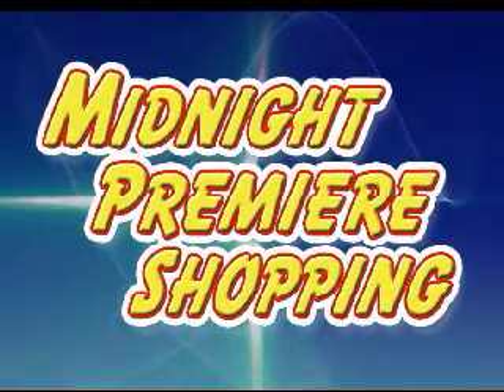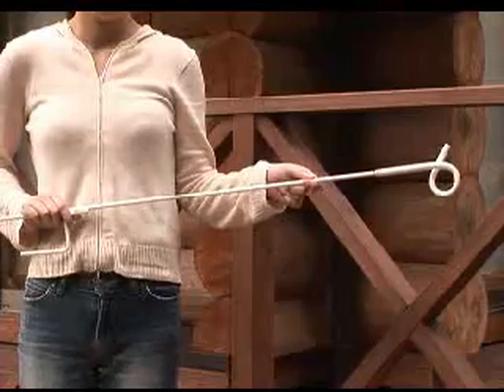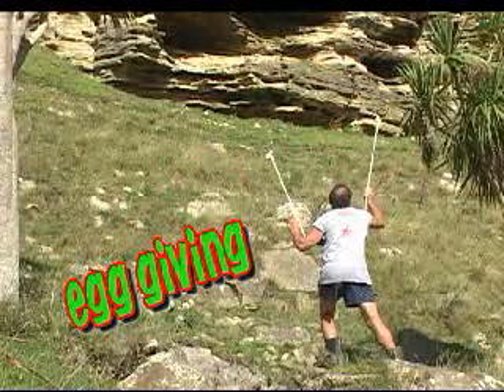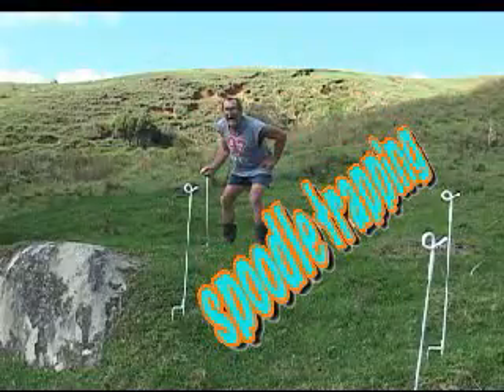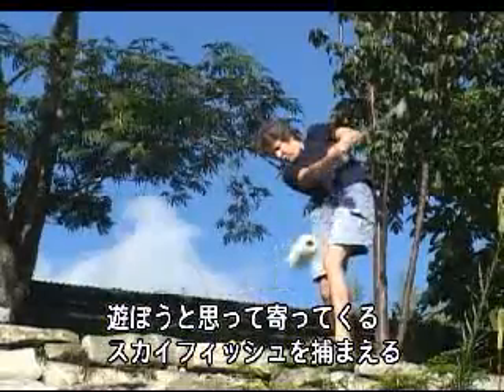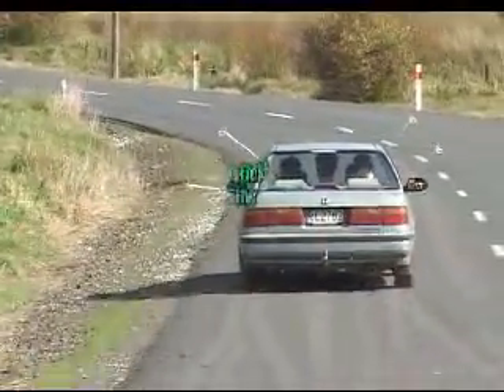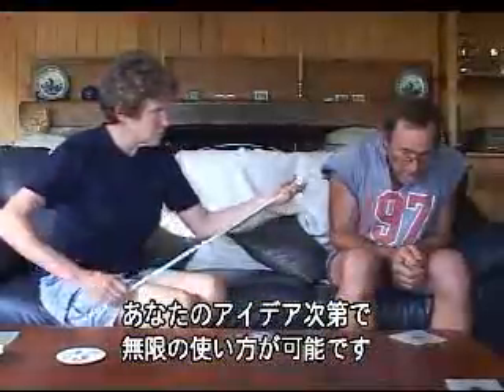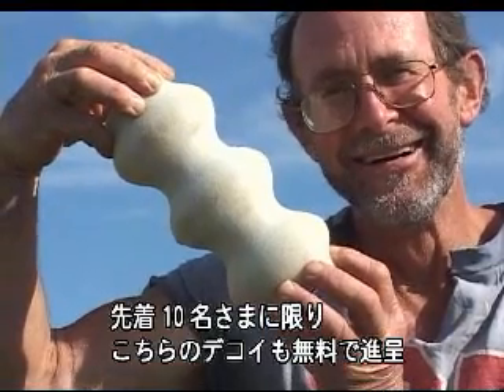Spoodle!! - a device designed specifically for catching Flyng Rods.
spoodle is a device designed specifically for catching Skyfish.

(Using the Spoodle)
1) Egg giving
Two boiled eggs are placed in the ends of the spoodle and jigged in the sky to lure Skyfish down close enough so that they can be grabbed.

2) Decoy shaking
The Skyfish decoy is floated in running water and the spoodle used to control its movement and position. When the real Skyfish see the decoy they think they are looking at a friendly fish and fly in the greet it when upon they can be captured.

3) Spoodle trapping
The spoodle is place in a position where Skyfish are likely to pass and left there as a trap.

... and more